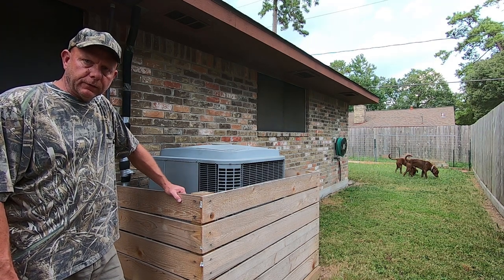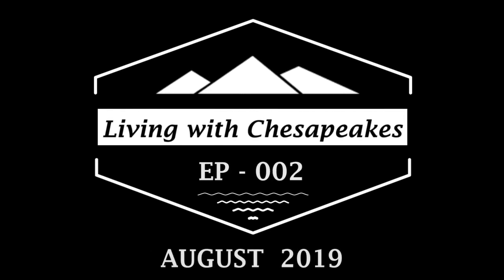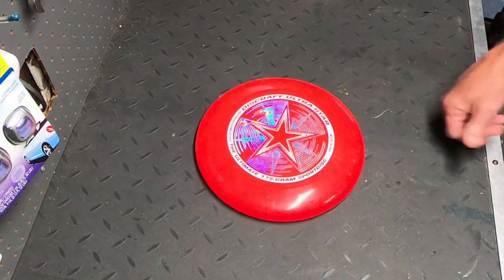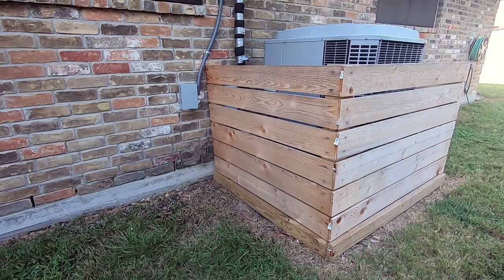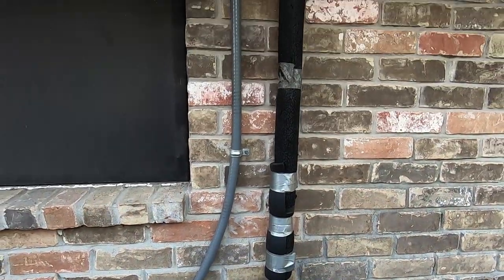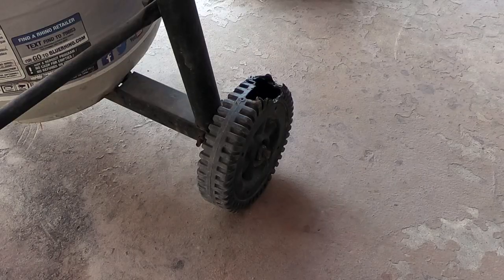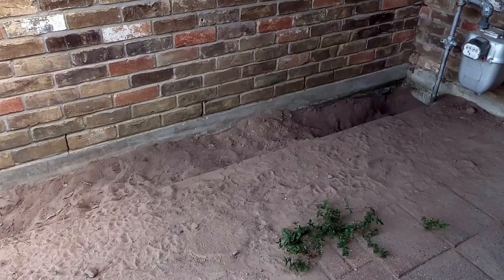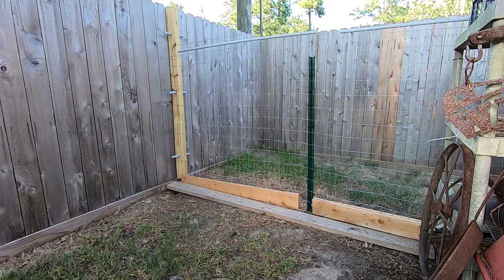Living with Chesapeakes - 002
This video is my attempt to document "Living with Chesapeakes" in everyday life and to feed my interest in videography and editing.       I have two Chesapeake Bay Retrievers;   Moose 2 yr. 7 mo. old  &   Katie 1 yr. 3 mo. old.    These two are my first experience with Chessies.    Making this video was a blast.

0:00   Silent Partner - Open Highway (youtube audio library)

4:27   Bensound - Dreams (youtube audio library)